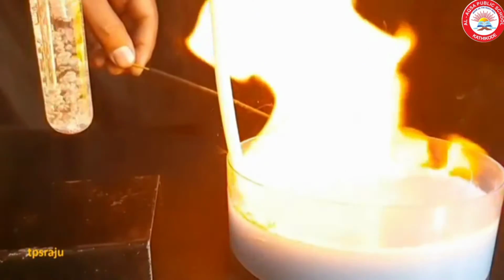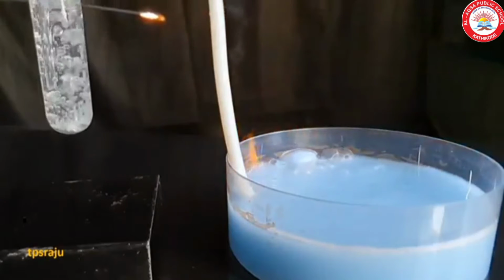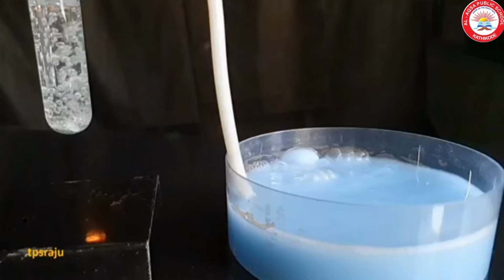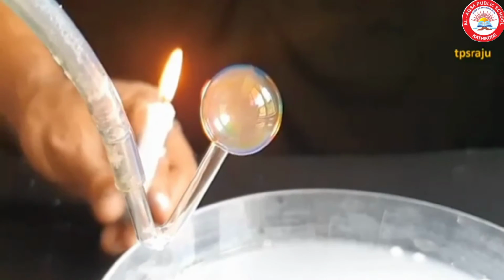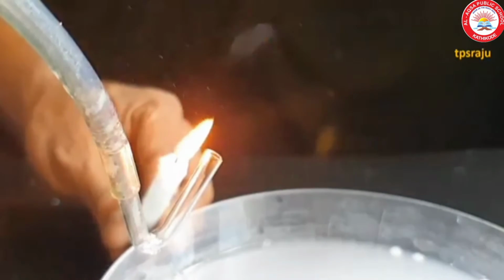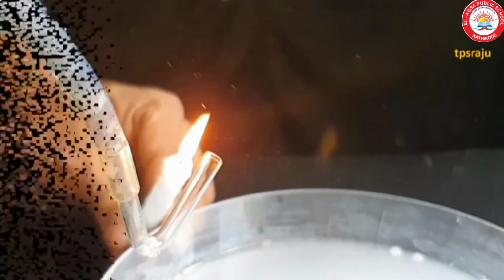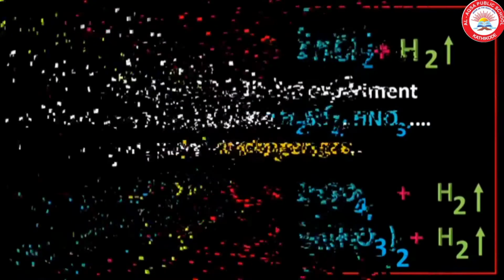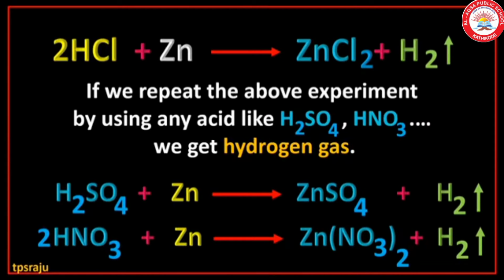Acids,bases and salts.Part ll